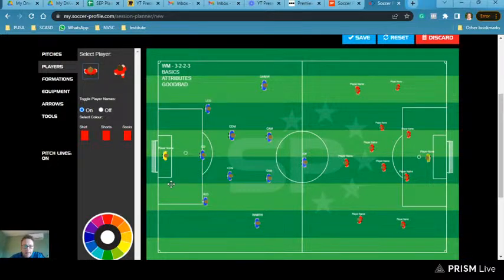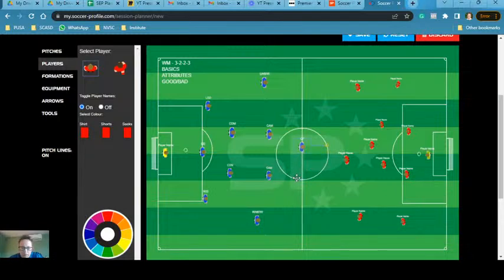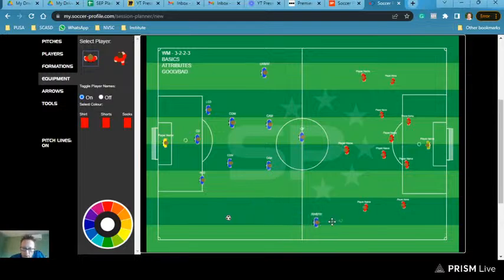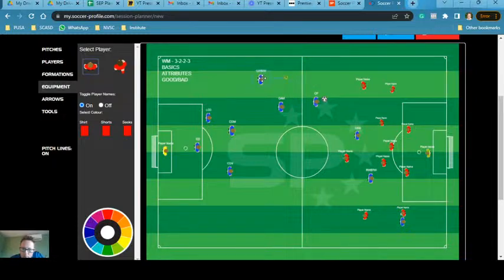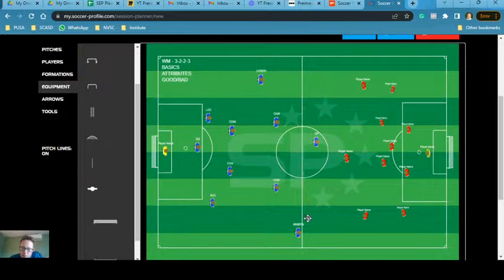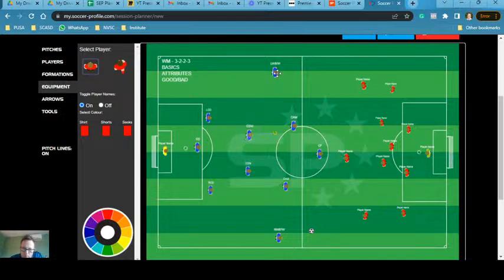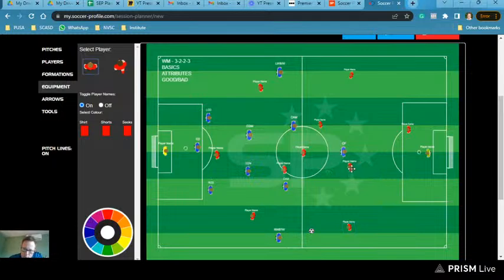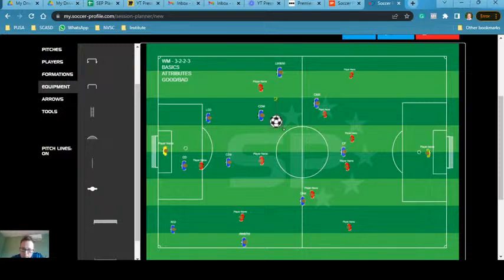Basics of a WM Soccer Formation